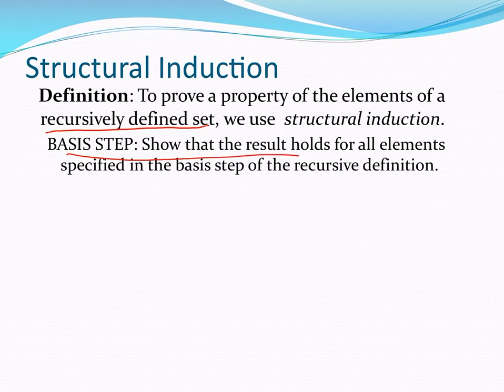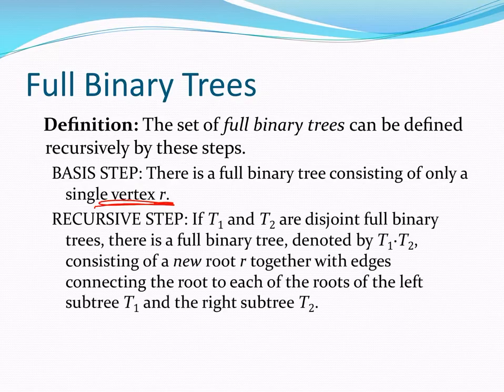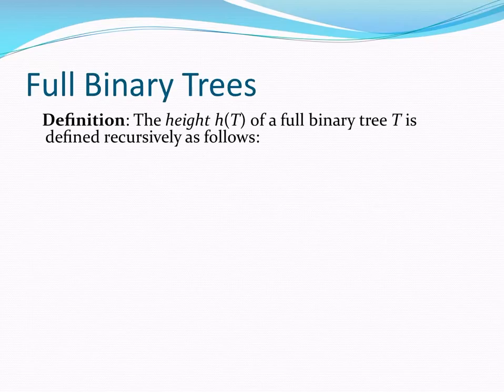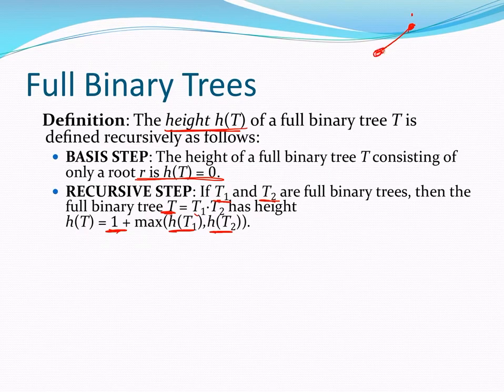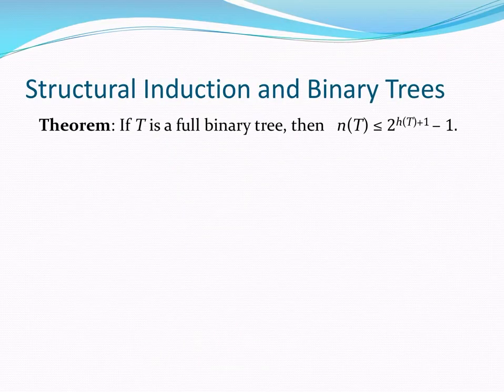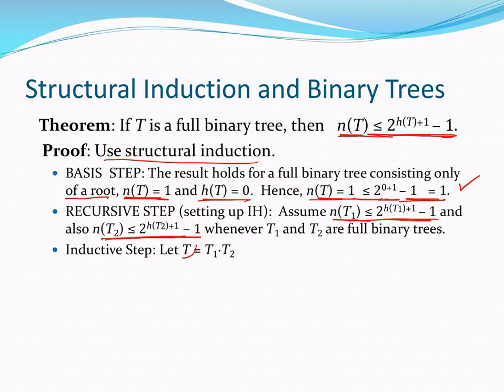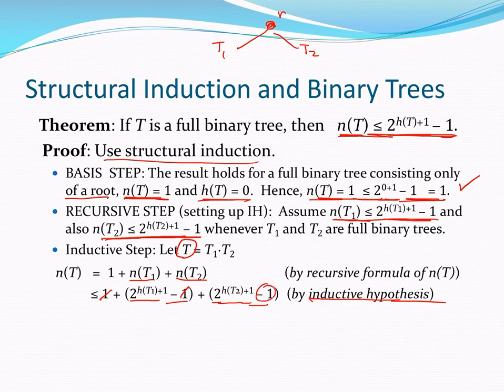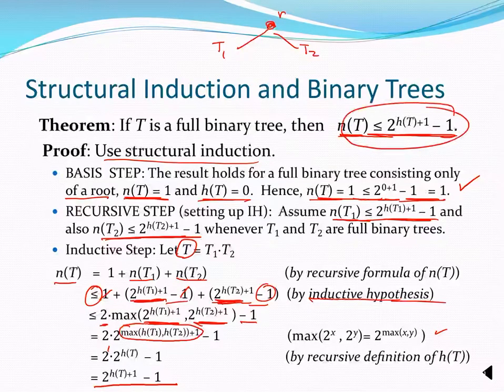Rosen 5.3 - 4